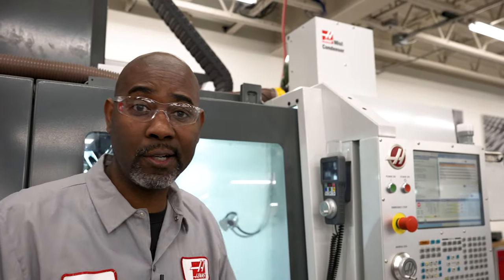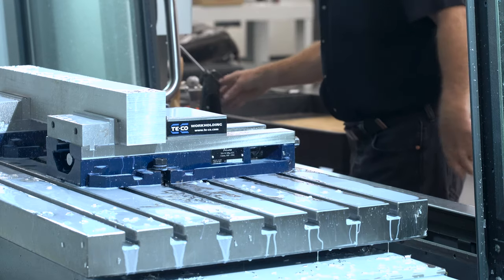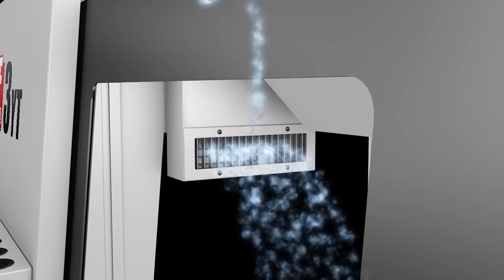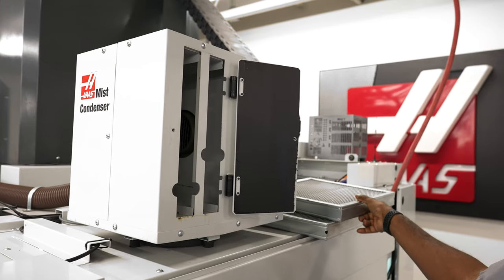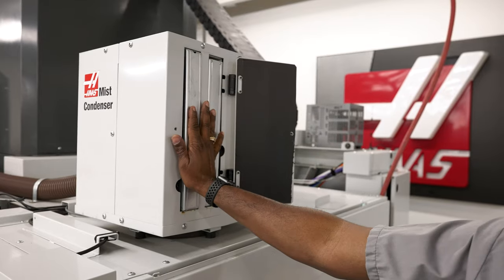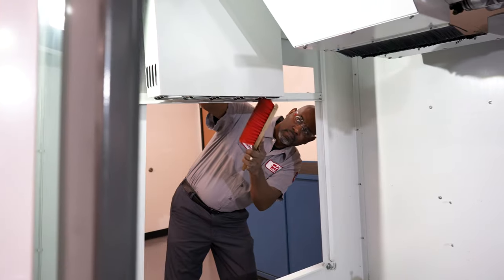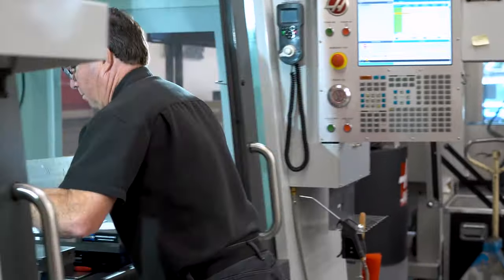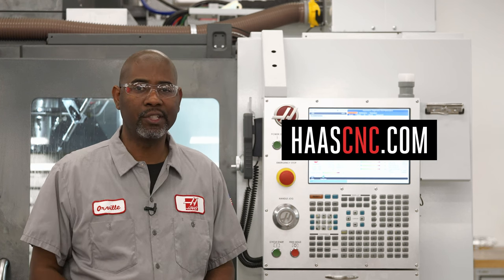Haas Coolant Mist Condenser - Simple Maintenance - Haas Automation, Inc.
Orville walks us through the easily performed maintenance for the Haas Mist Condenser Option.